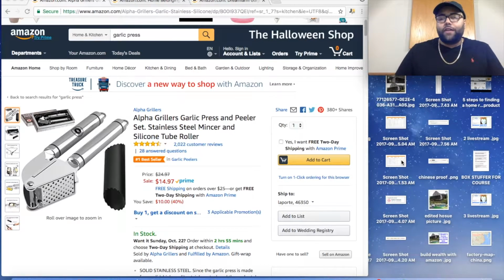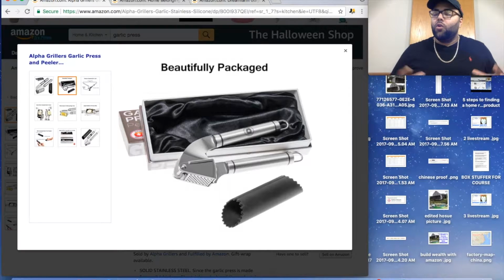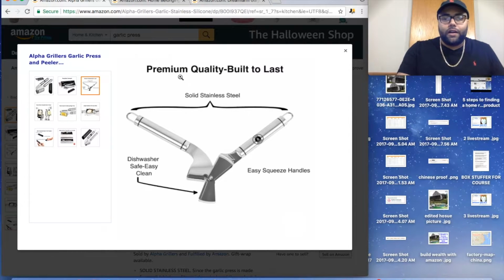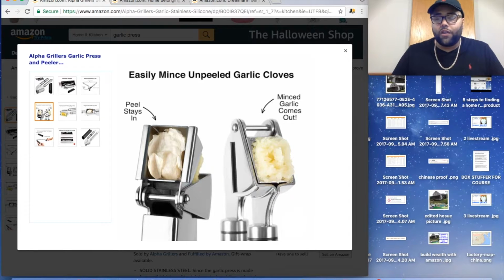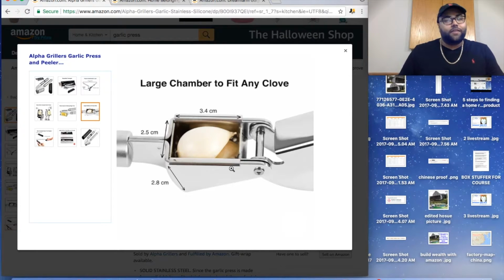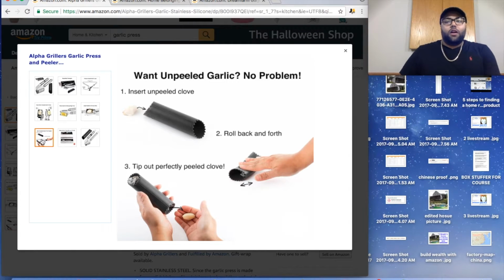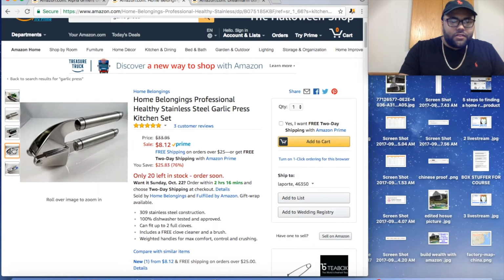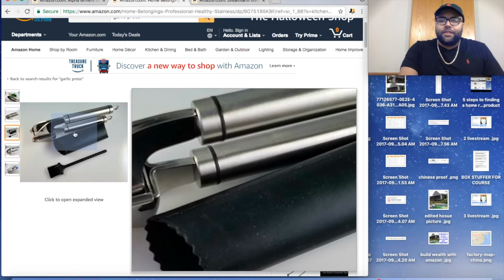What Your Amazon Photos Should Look Like - This Product Does $30K A Month!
(Get my personal help & mentorship!)

Join the Facebook Mastermind for FREE - amazon fba a-z mastermind  (CLICK THE FACEBOOK ICON ON YOUTUBE HOMEPAGE)